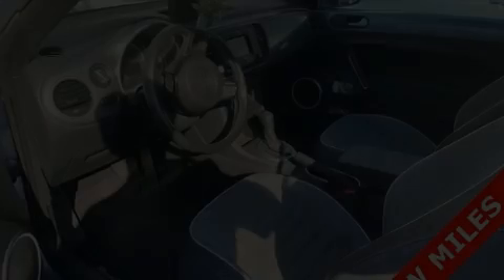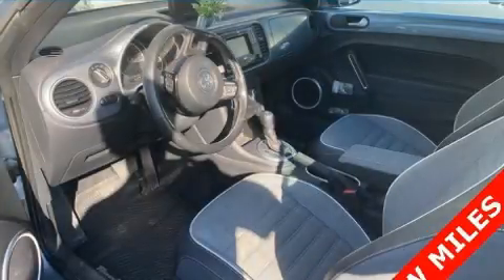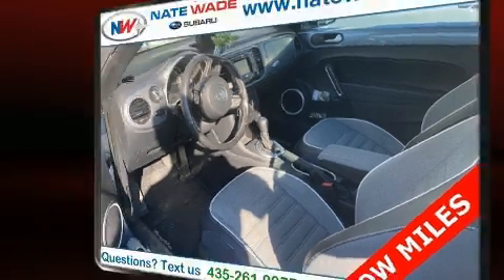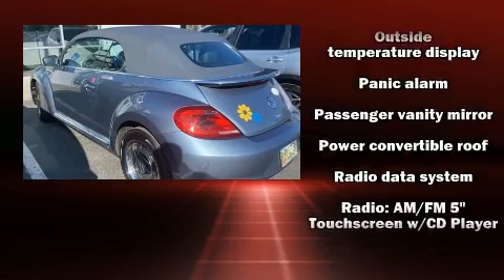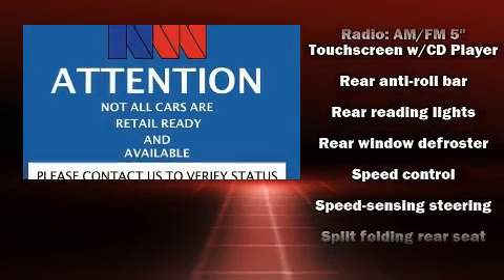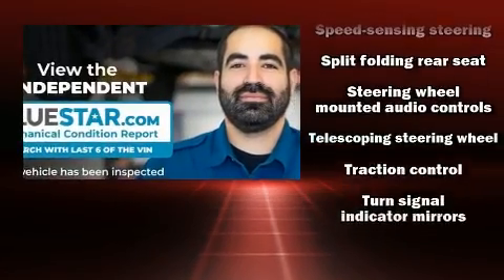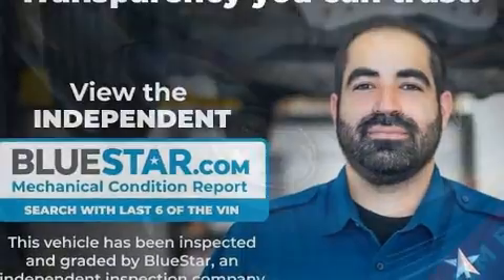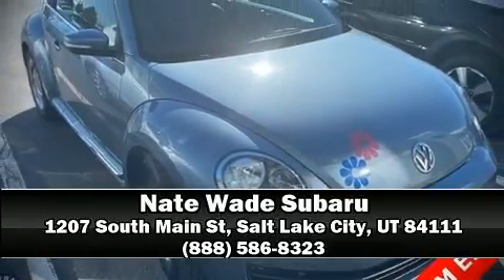2016 Volkswagen Beetle 1.8T in Salt Lake City, UT 84111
Here's a great deal on a 2016 Volkswagen Beetle. This 2 door, 4 passenger convertible has not yet reached the 20,000 mile mark! Volkswagen made sure to keep road-handling and sportiness at the top of it's priority list. It features a front-wheel-drive platform, an automatic transmission, and a 1.8 liter 4 cylinder engine. Turbocharger technology provides forced air induction, enhancing performance while preserving fuel economy. Volkswagen infused the interior with top shelf amenities, such as: variably intermittent wipers, a trip computer, air conditioning, a power convertible roof, cruise control, an overhead console, and 1-touch window functionality. Audio features include a CD player with MP3 capability, steering wheel mounted audio controls, and 8 speakers, providing excellent sound throughout the cabin. Volkswagen ensures the safety and security of its passengers with equipment such as: dual front impact airbags, front side impact airbags, traction control, brake assist, a panic alarm, and 4 wheel disc brakes with ABS. With electronic stability control supplementing mechanical systems, you'll maintain precise command of the roadway. Our sales reps are knowledgeable and professional. We'd be happy to answer any questions that you may have. Come on in and take a test drive!